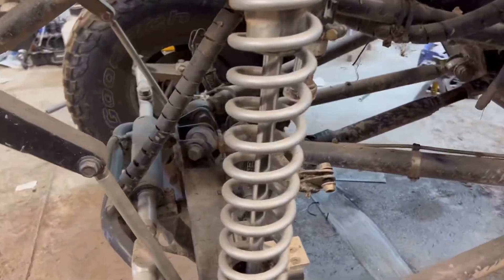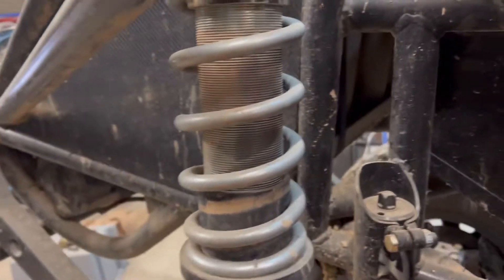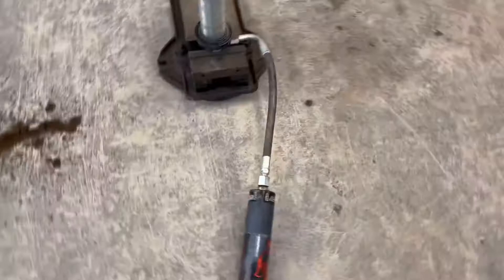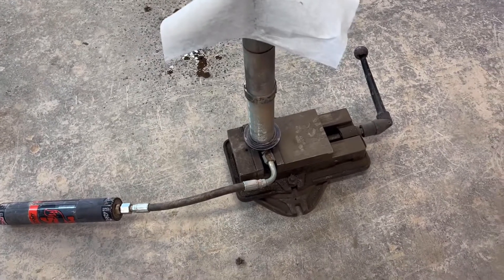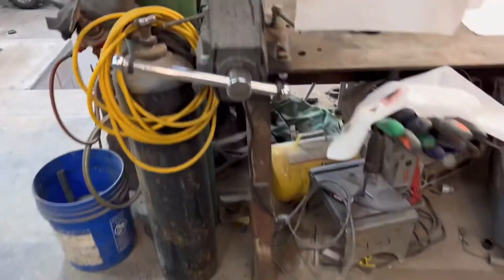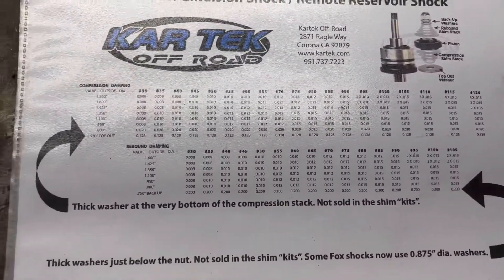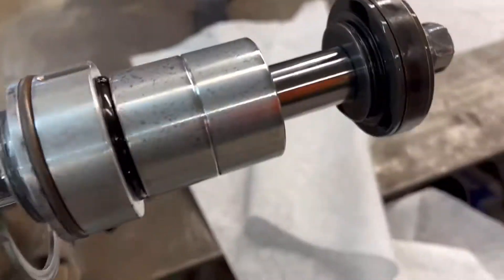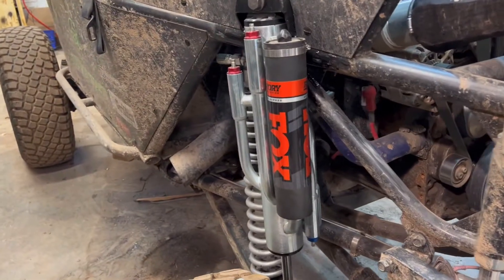Fox 2.5 Dual Rate Coilover Shock Disassembled and Re-valved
In this video I talk about the basic operating principles of a dual rate coilover shock, and show mine assembled and disassembled.  My car is a mid engine twincharged Cummins diesel powered ultra 4 car.  The rear has 19” of travel with a 3.5x14” external bypass shock and a 2.5x12” dual rate coilover, with 400/350lb springs.  The front has 16” of travel with a 2.5x16” external bypass shock and a 2.5x16” dual rate coilover, with 200/175lb springs.